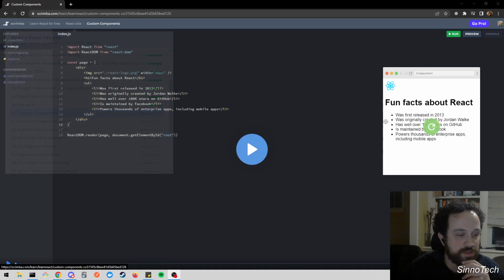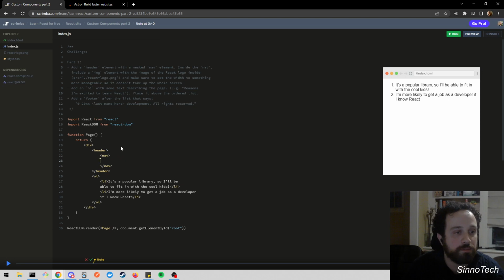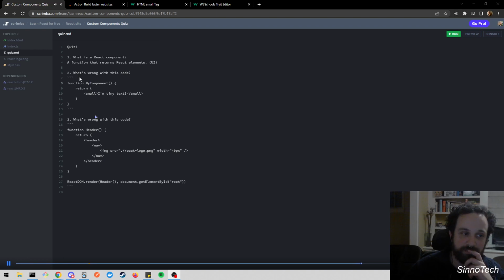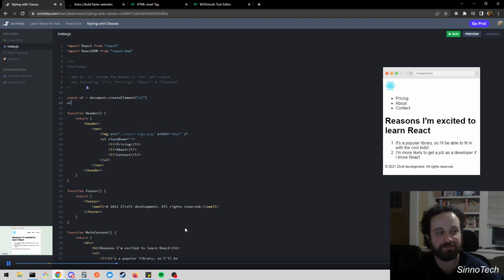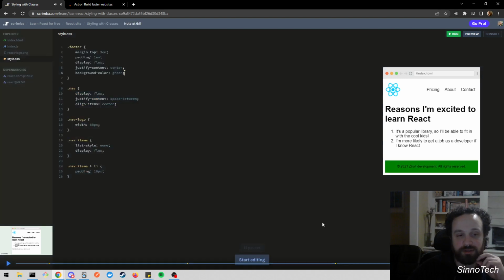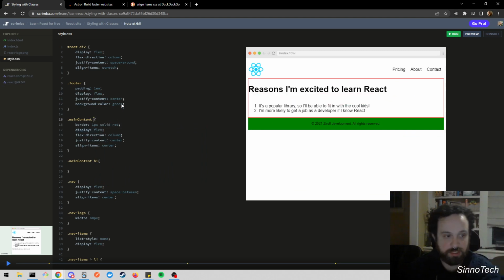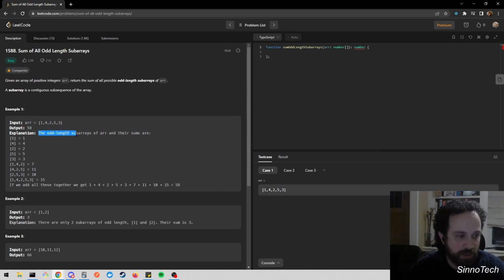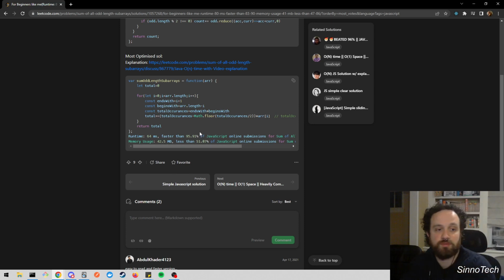Scrimba React Course: Part 2 - Build a React Info Site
Join me as I work through the React Scrimba course and solve each challenge alongside you. This is a hands-on, interactive learning experience where I guide you through the process of building React applications and show you how to think like a developer. You'll learn the fundamentals of React such as components, state, and props, and then move on to more advanced topics. By the end of this series, you'll have a solid understanding of how to build and deploy your own React projects.